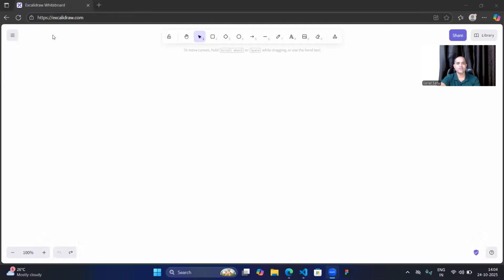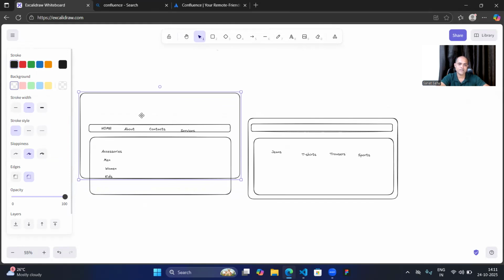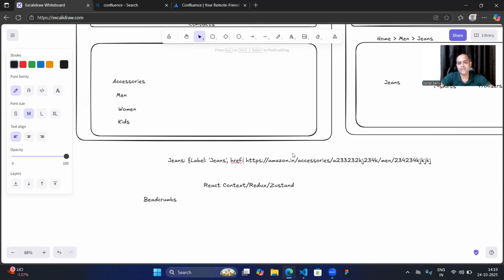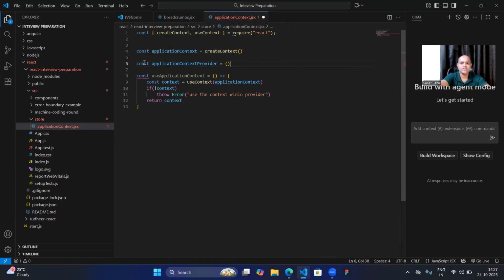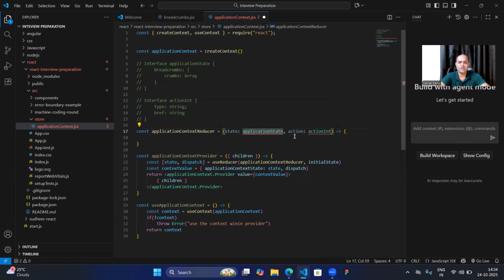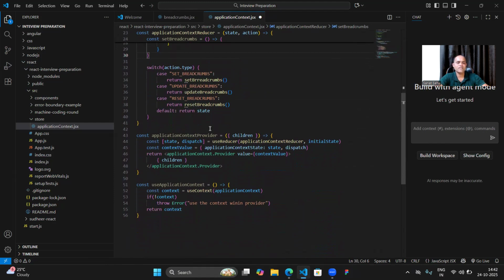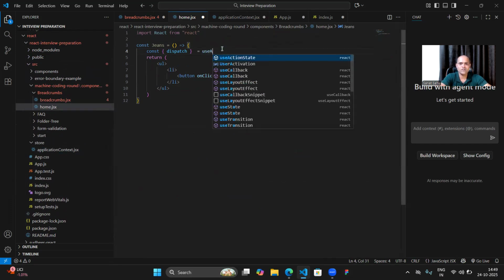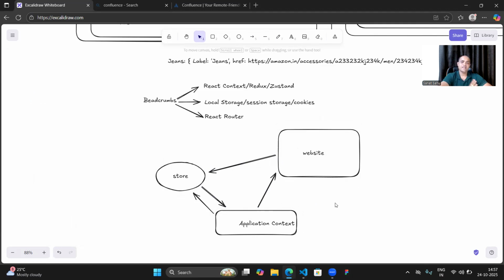React Machine Coding Interview Questions | Breadcrumbs Using React Context Or Redux